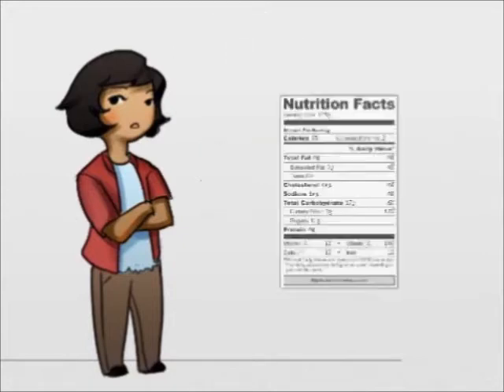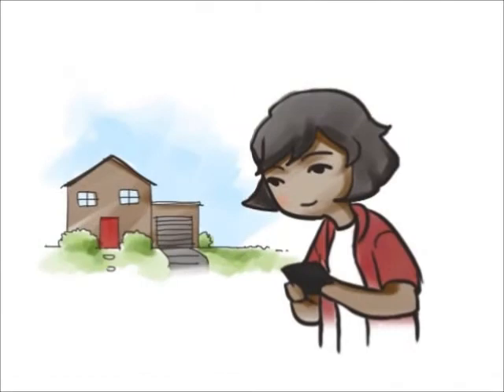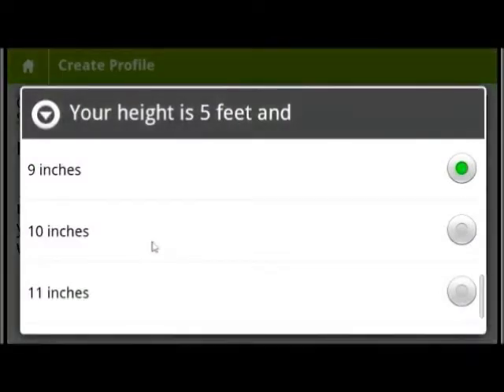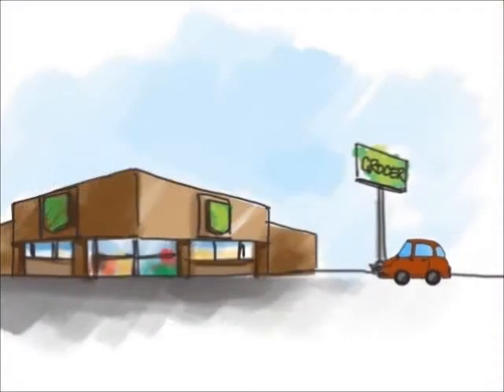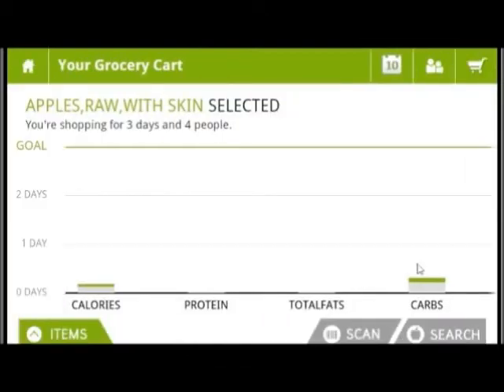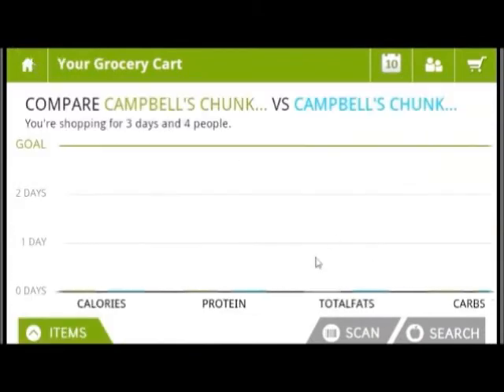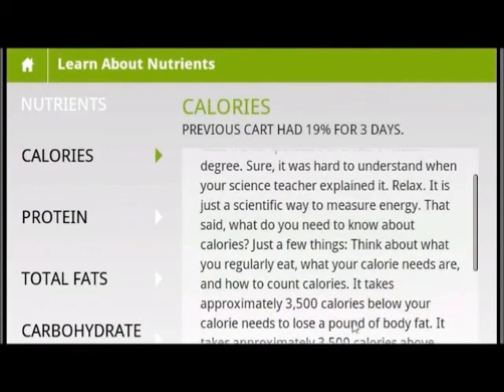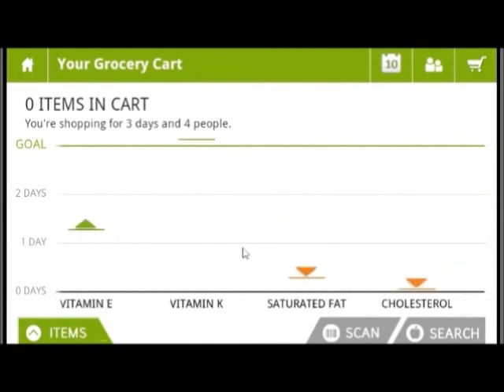Balance: Nutrition Tracker for Grocery Shopping (HIGH VOLUME)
Video of Master's Project, Balance
Christine Wu